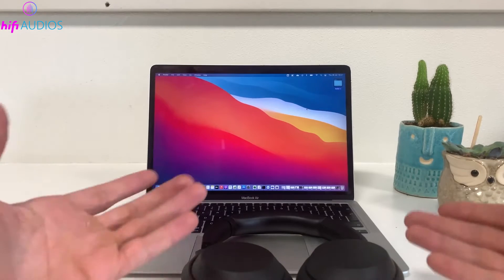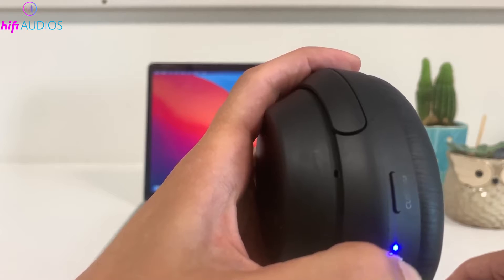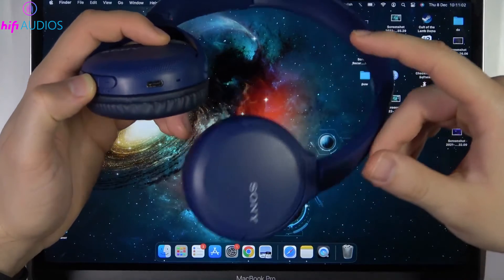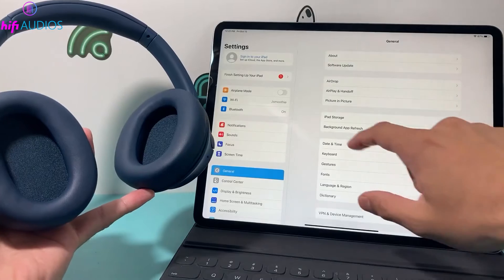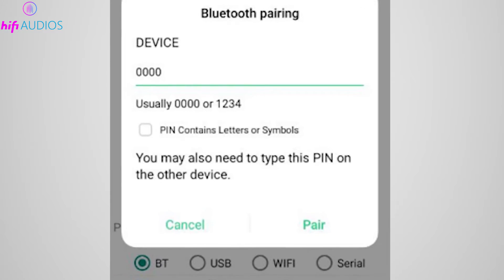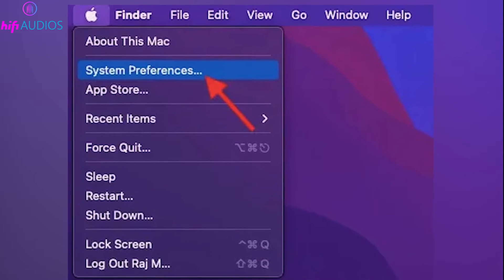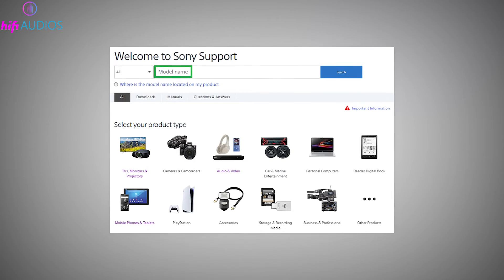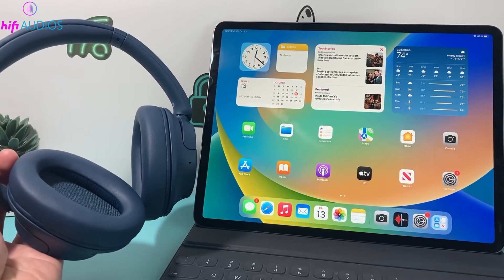How to Connect Sony Headphones to Your Mac: A Step-by-Step Guide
In this video, I'll show you how to connect your Sony Bluetooth headphones to your Mac, including MacBook, MacBook Air, and MacBook Pro. This guide is ideal for anyone wanting to enhance their audio experience, whether you're listening to music, attending meetings, or watching movies.

Learn the easy steps to connect Sony headphones to a MacBook, troubleshoot Bluetooth connectivity issues, and even how to reset Sony headphones for a clean slate. We start by putting your Sony headphones into pairing mode, focusing on the popular Sony WH1000 XM5 model, and then move on to ensuring your Mac plays audio through your headphones.

We'll also cover how to turn on Bluetooth on your Mac and pair it with your headphones, how to adjust volume and sound quality through Mac’s system preferences, and what to do if you encounter issues like your device not being found or connectivity failures.

If you encounter any problems or need more advanced help, consider visiting the official Sony support website or simply drop your questions in the comments below. We are here to help you with every step to ensure a flawless setup.

Have any additional advice or questions? Leave them in the comments below!